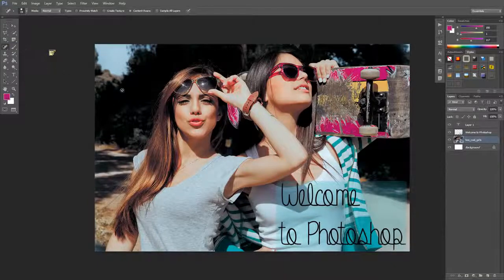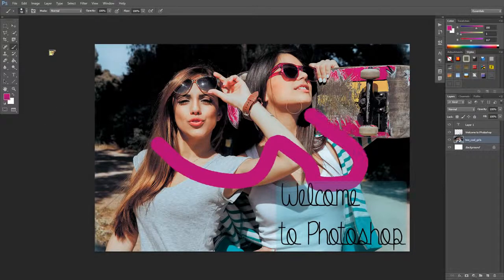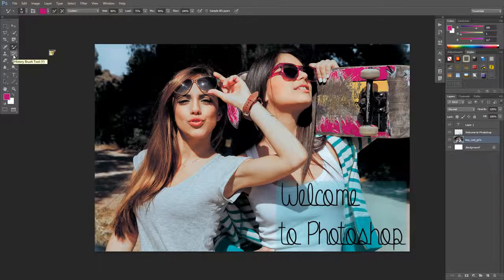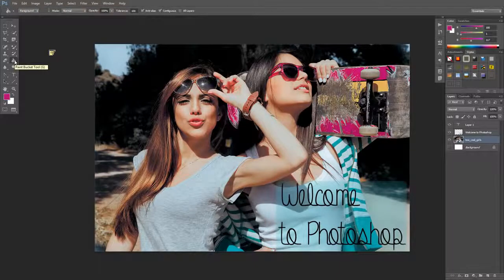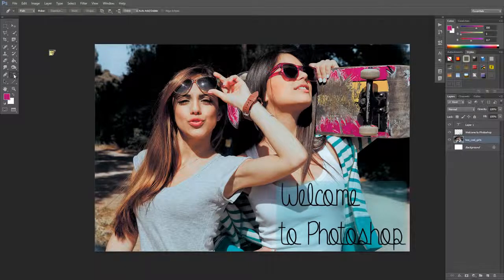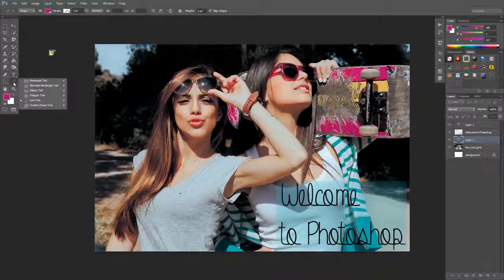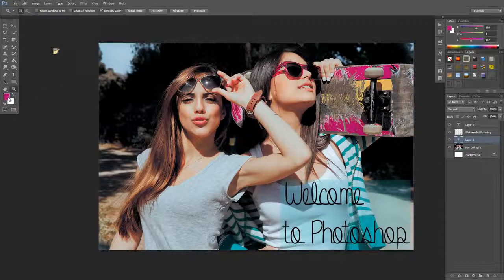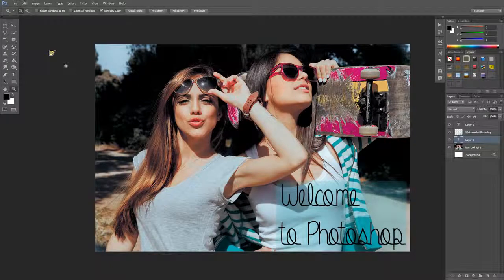Photoshop CS6 Tutorial 6 More about Tools